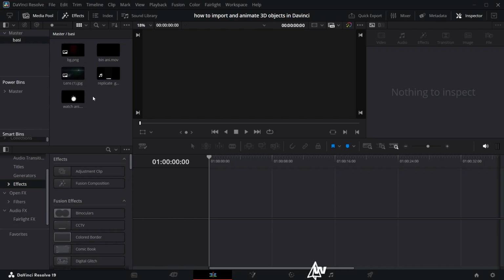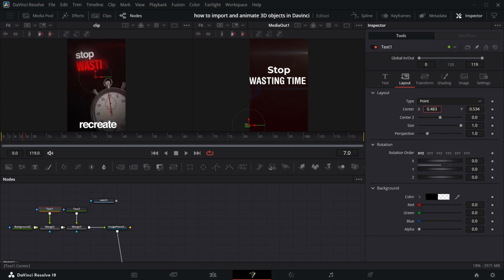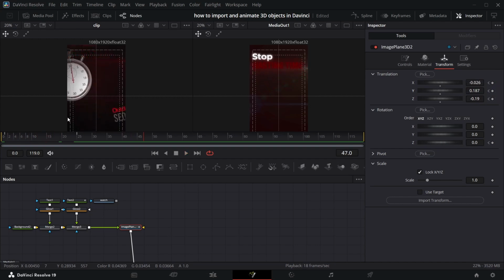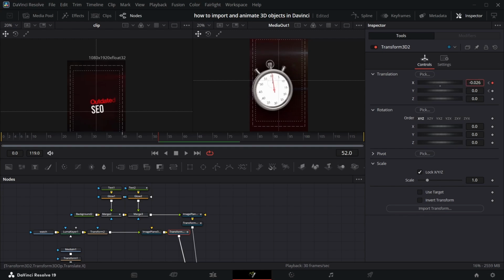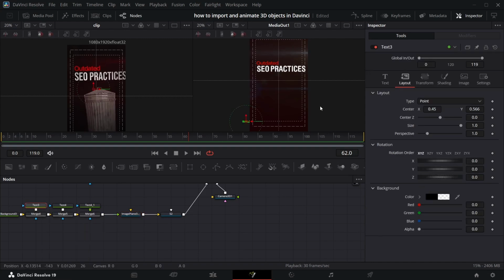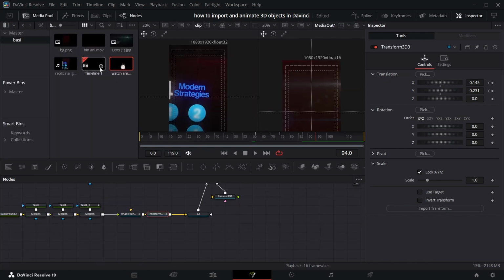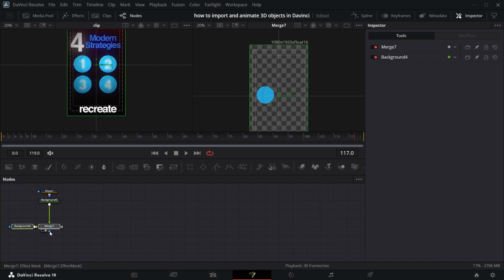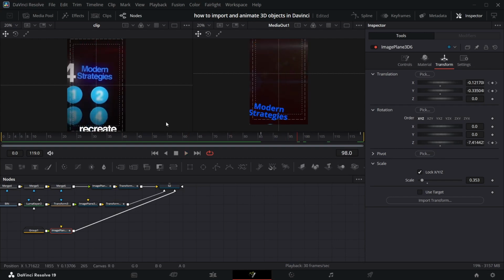How to import and animate 3D objects inside DaVinci Resole 19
In this video I show you how to import and animate 3D objects inside Davinci Resolve 19
this video was initially done in After Effects and CapCut by Basi and Bethecut respectively. shout out to the for providing the assets for this tutorial